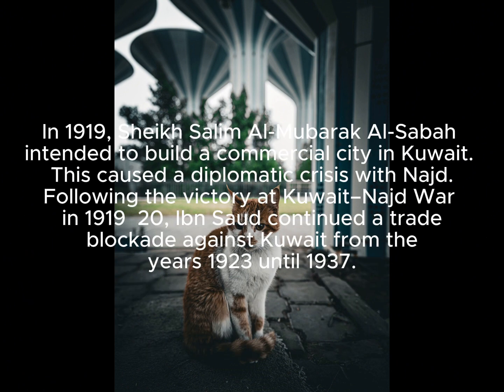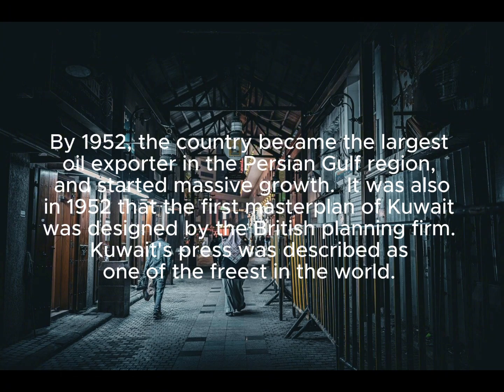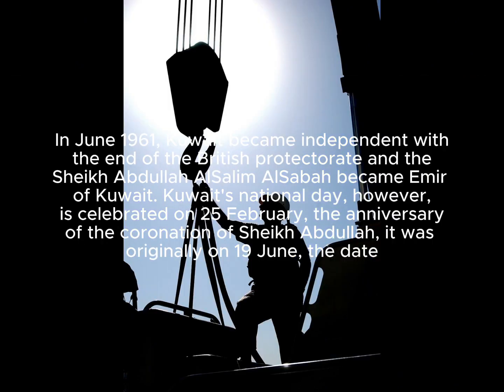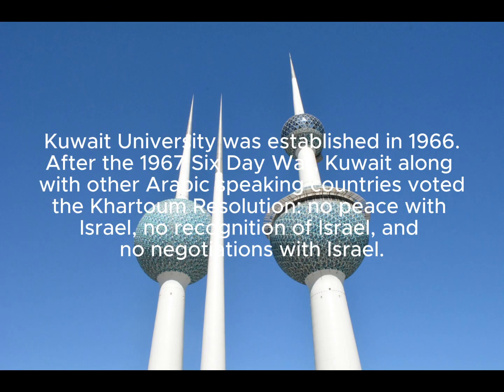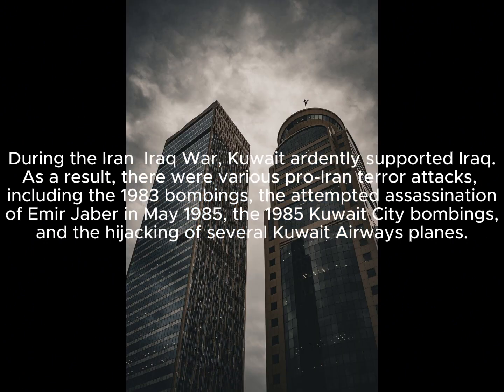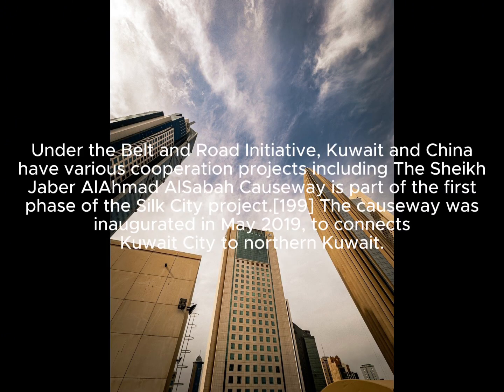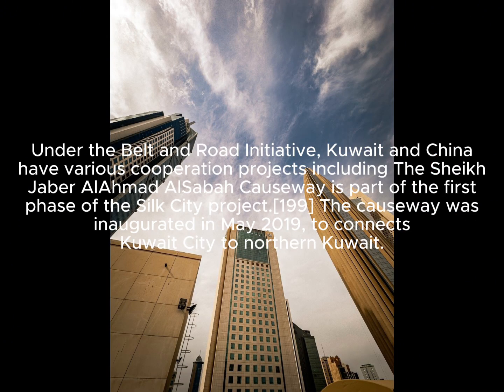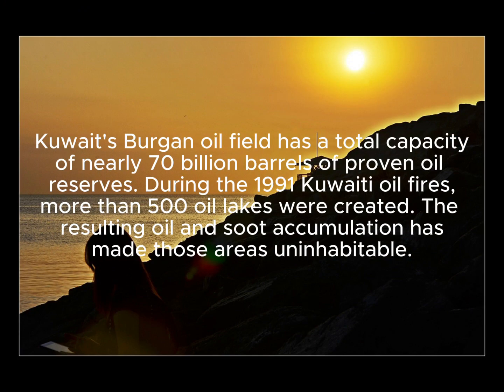THE STATE OF KUWAIT. INTERESTING FACTS ABOUT KUWAIT.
NOVELTY FACTS PRESENTS THE INTERESTING FACTS ABOUT THE STATE OF KUWAIT. THE AUTHENTIC SOURCES ARE CONSULTED TO ASSIMILATE THE HISTORICAL FACTS IN THIS PROFILE.